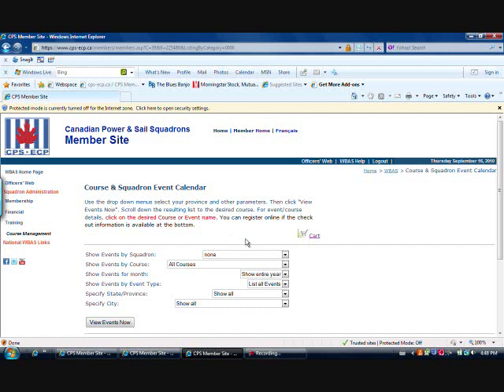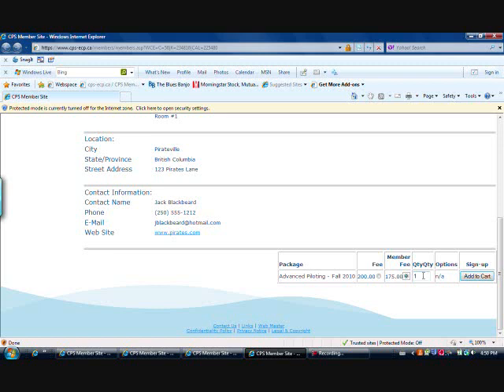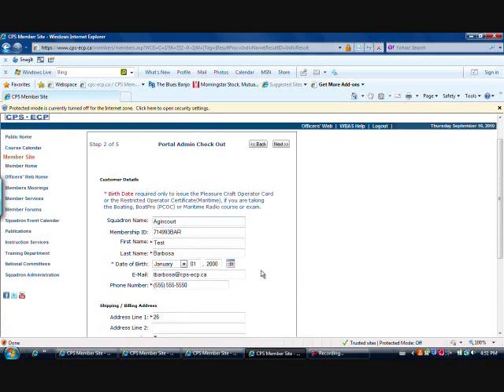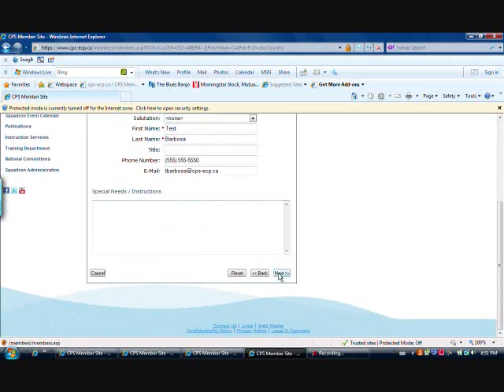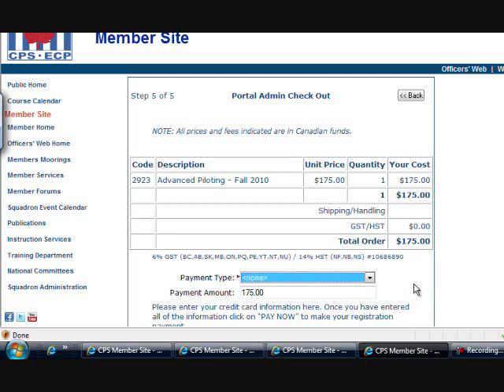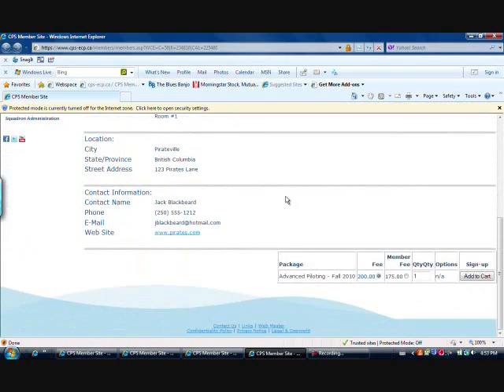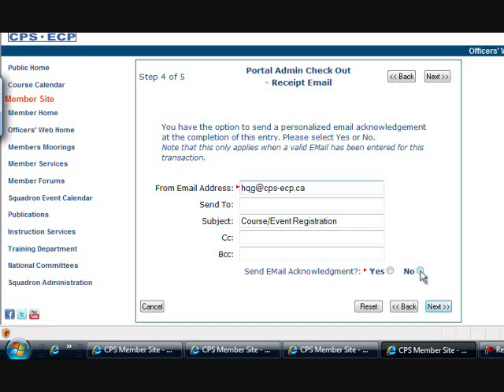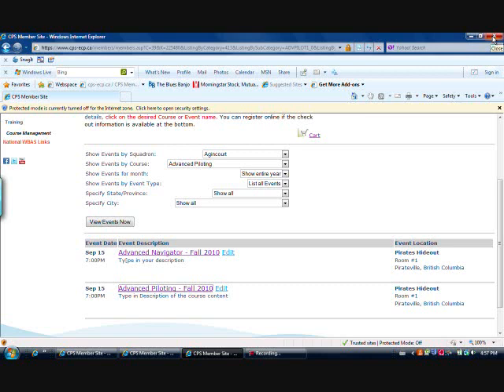Step3 Register Student Manually into WBAS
Detailed instruction on how to manually enter students into the WBAS system.